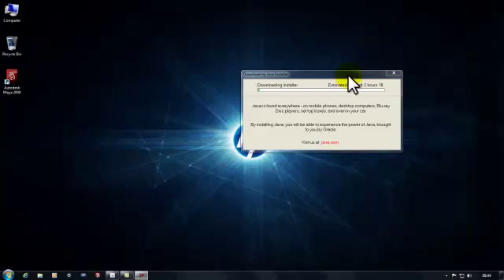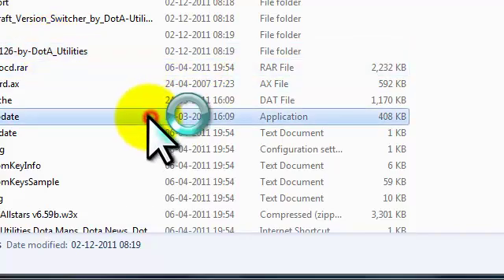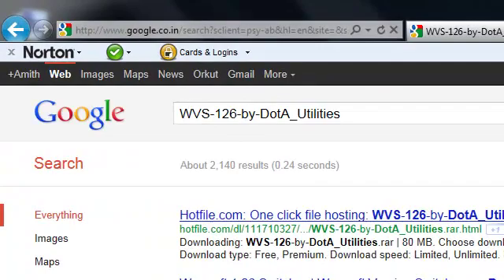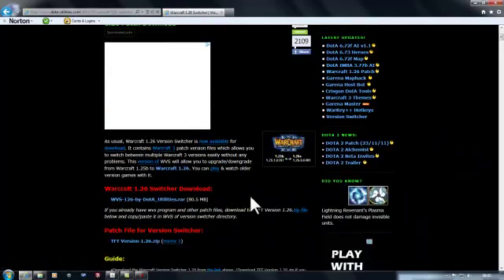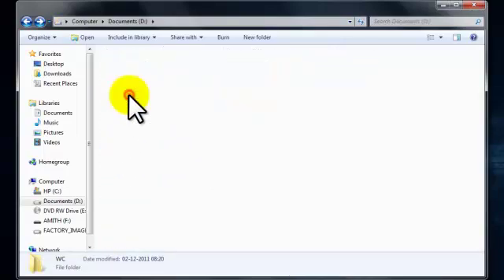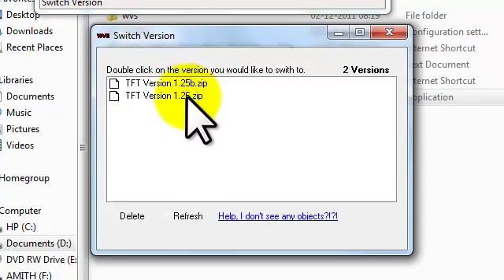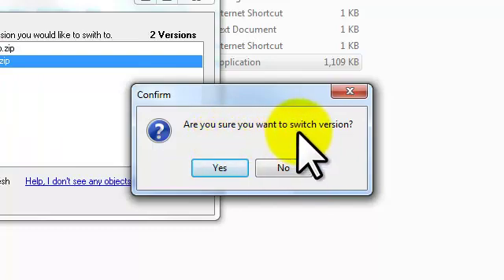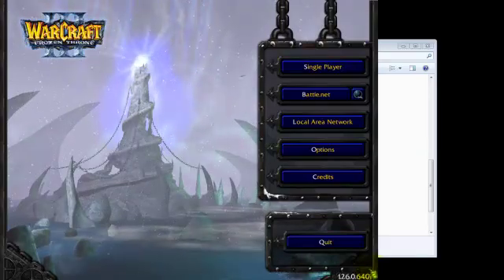dota version switcher 1.26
This video will show you how to switch version B/W 1.24 to1.26 in world of warcraft dota.
First you need to download WVS 1.26 warcraft version switcher BY-DOTA UTTILITIES.
Extract those files and copy to the dota destintation folder.
Open WVS.exe, Pop up will appear you can go ahead with the on screen instructions.

If you find any difficulty put a comment